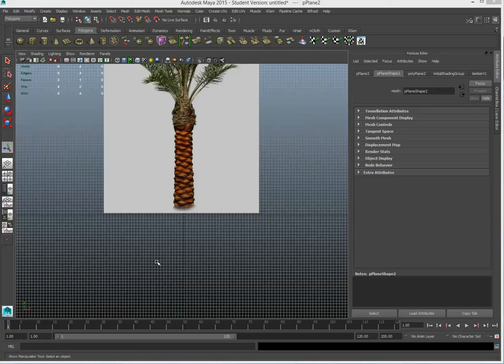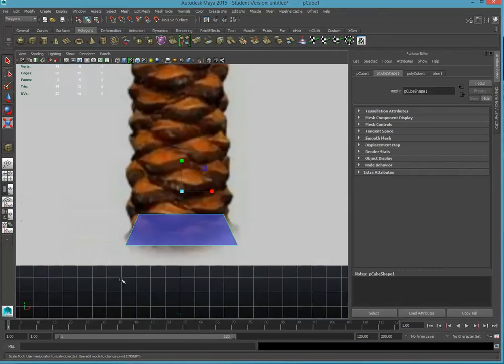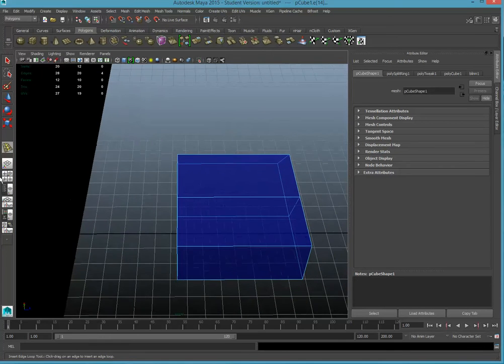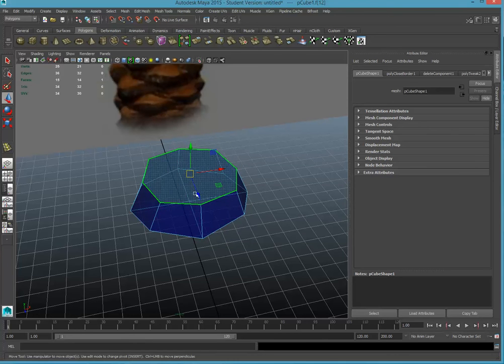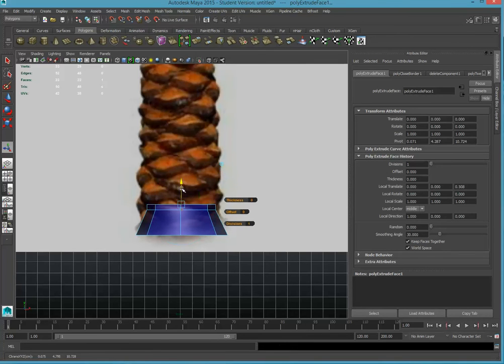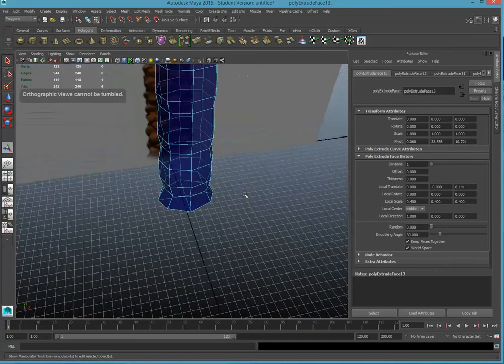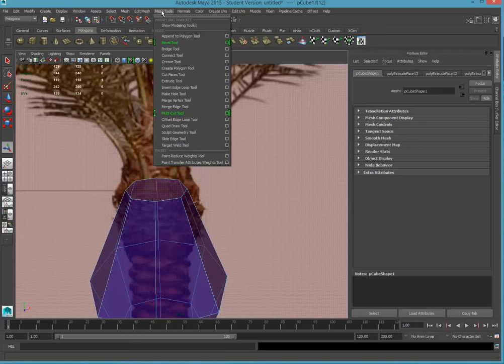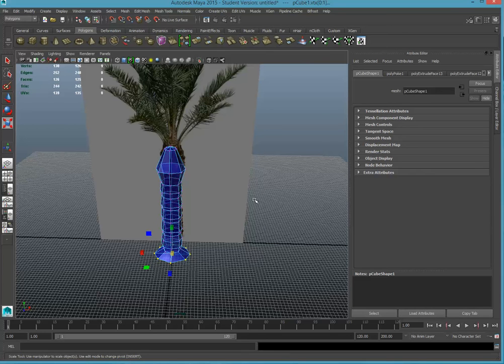palm tree modeling